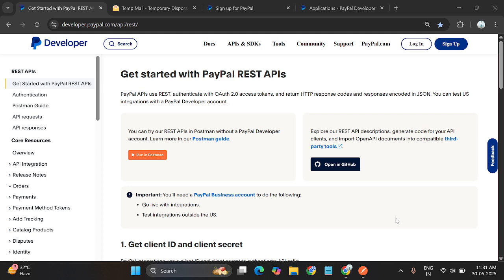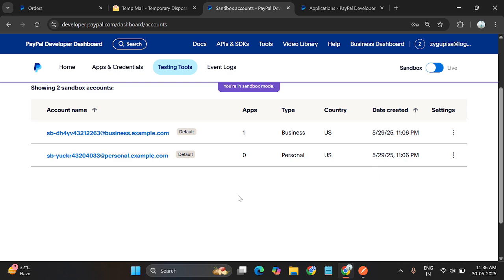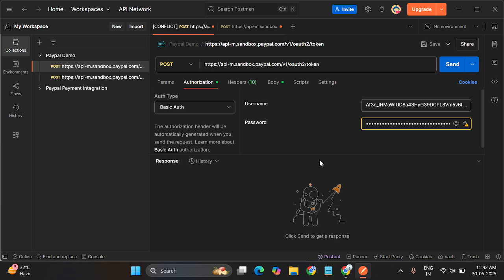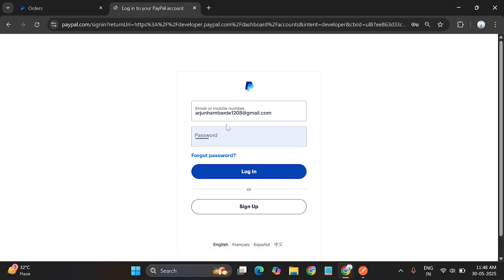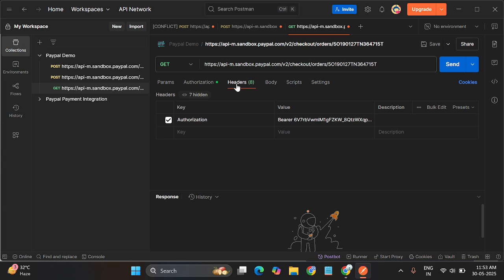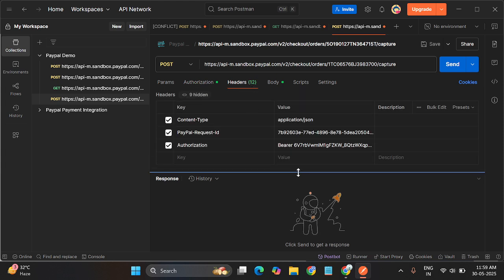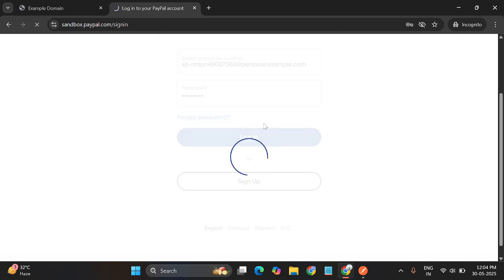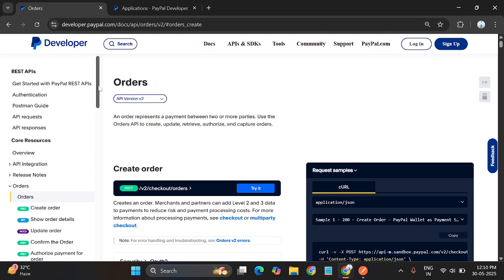Third Demo:- Paypal RestApi Part-2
In this hands-on demo, we focus on setting up and testing the PayPal REST API in Postman. Whether you're a developer building an eCommerce platform or just starting with PayPal integration, this video walks you through the essential setup and API workflows needed to get started.

We begin by showing how to sign up for a PayPal Developer Account, navigate the sandbox environment, and obtain the necessary credentials. Then, we move on to testing key PayPal REST API endpoints using Postman, including:

✅ Create Order API
✅ Show Order API
✅ Capture Order API

🎯 What You'll Learn:

How to sign up for and configure a PayPal Developer Account

Using sandbox accounts for testing payments

How the checkout button triggers order creation and approval

Finalizing the order by capturing payment

Frontend and server-side integration basics

📊 Visuals Included:

Live Postman walkthrough for each API endpoint